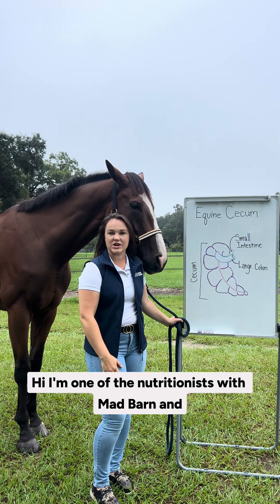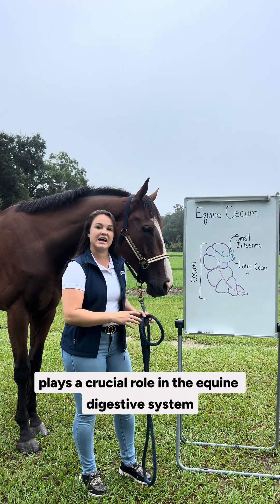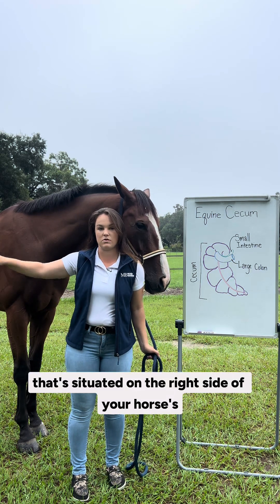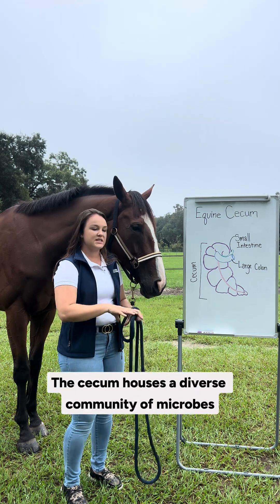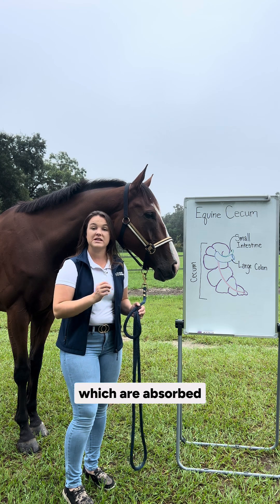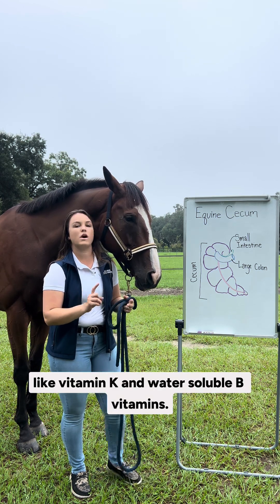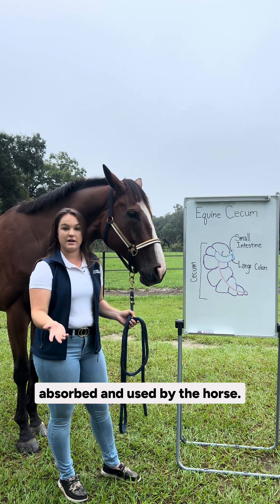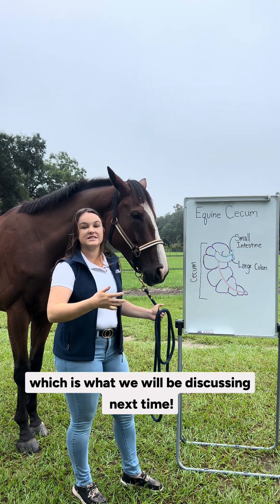3 Facts About the Equine Cecum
The cecum, located at the start of the horse's hindgut, plays a critical role in digestion by acting as a fermentation chamber for fibrous foods like hay and grass. Holding around 30 liters, the cecum is home to a diverse community of microorganisms, which break down plant fibers. These microbes produce volatile fatty acids, which serve as a major energy source for the horse. The cecum’s contractions mix ingested material with microbes before it moves into the colon for further fermentation. However, because the cecocolic orifice (connecting the cecum and colon) is relatively small, food that isn't fully broken down can cause impactions, potentially leading to colic.